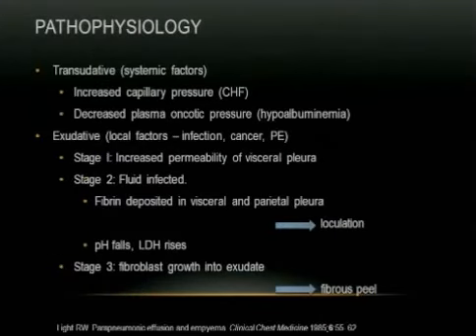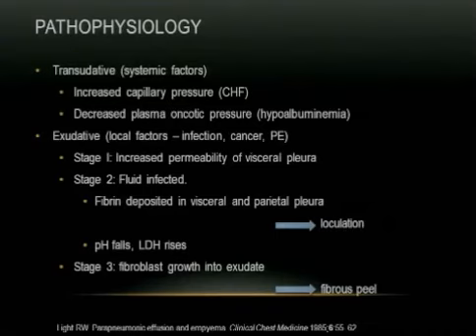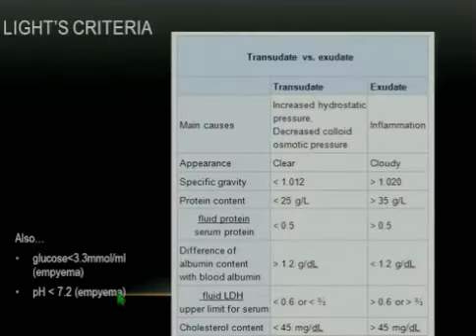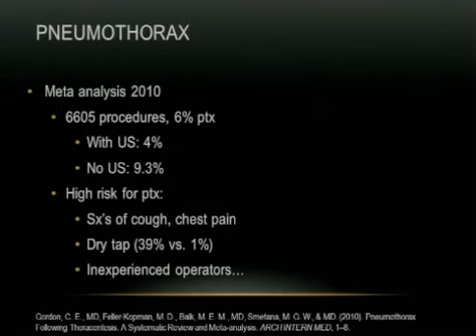Pleural Fluid Management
Michael Sichlau, MD, RVT
Vascular & Interventional Radiology
Hinsdale, IL, USA

Presented at SIR 2013

to watch the complete video and find other clinical videos